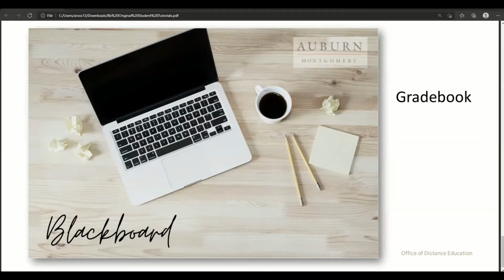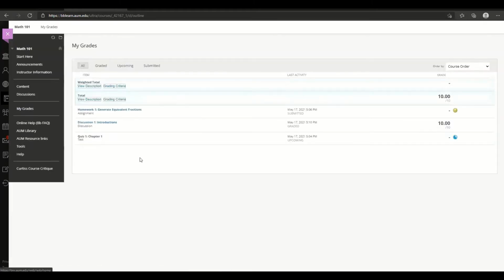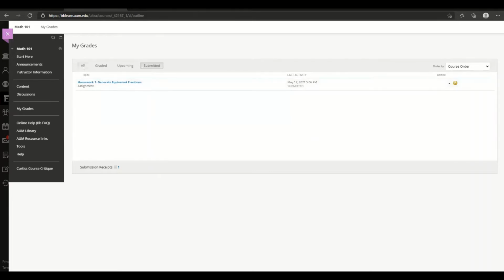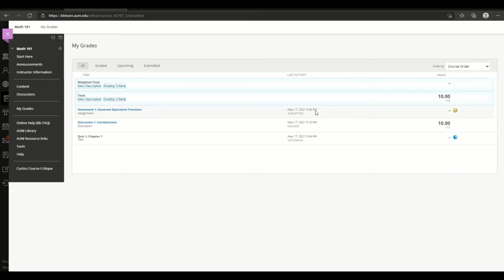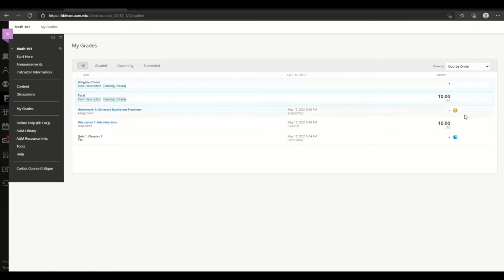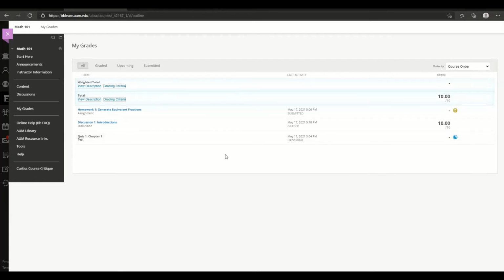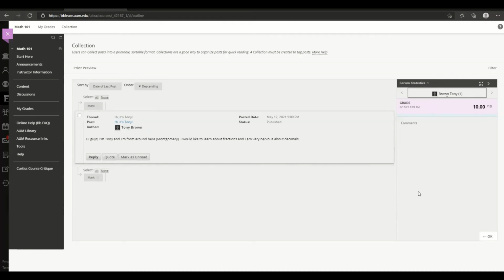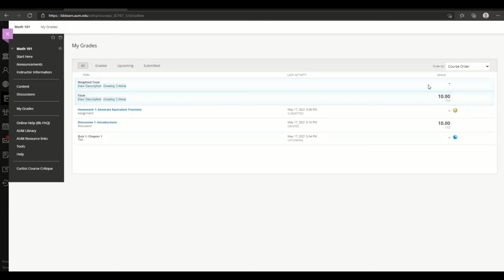Bb Original Student Training: Gradebook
In this training video, you learn the basics of navigating your Bb Original gradebook.